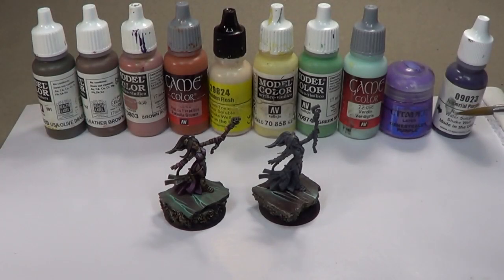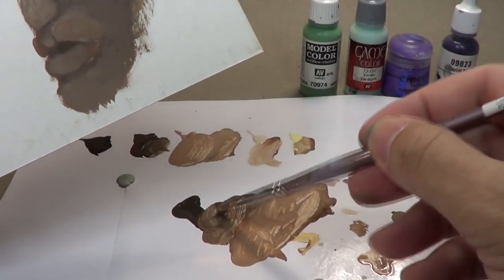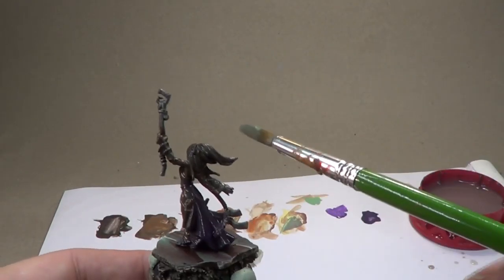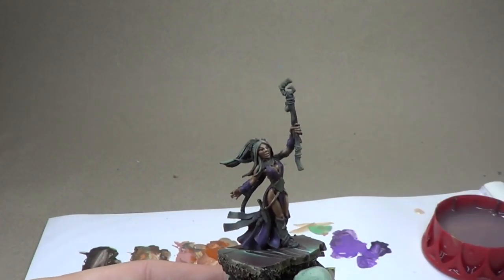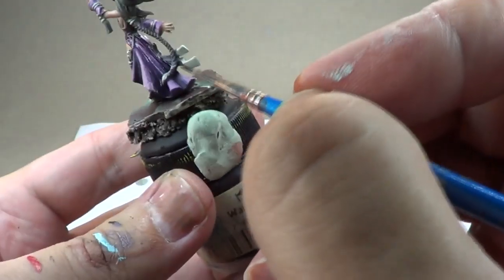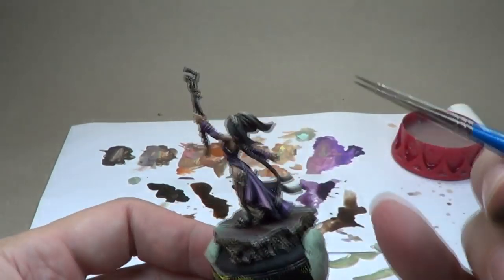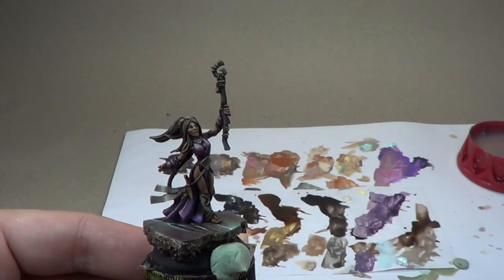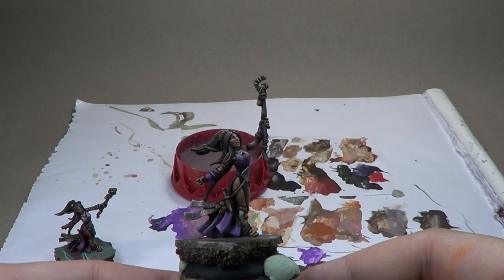Painting Tanned Flesh Tones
This video demonstrates a method for painting a tanned skin color, which is not something that is our first choice.

I even paint a small portrait in 2D in order to make it easier to see some of the principles involved.